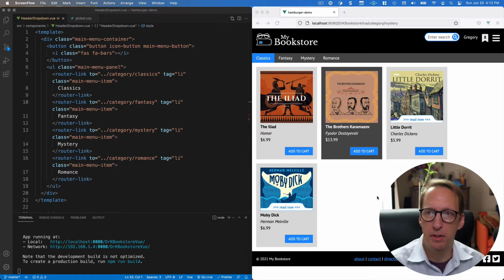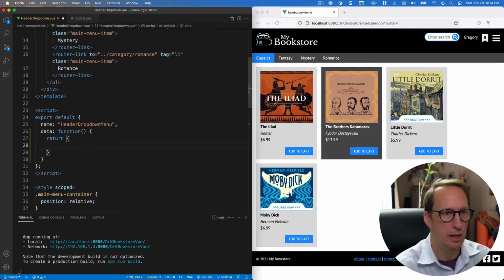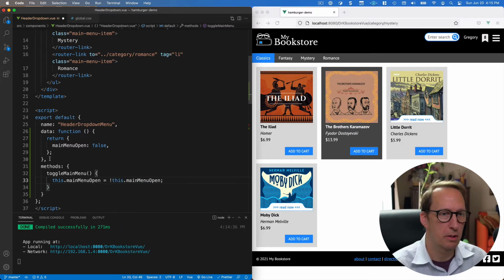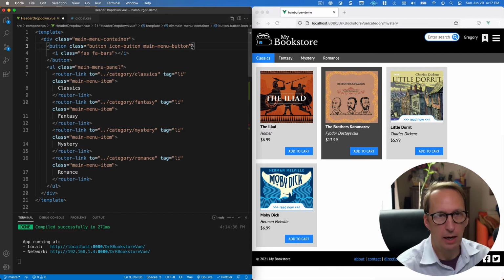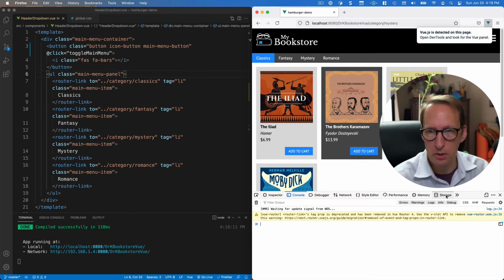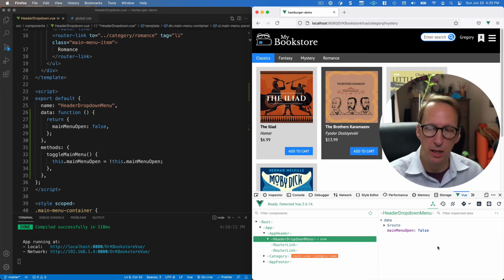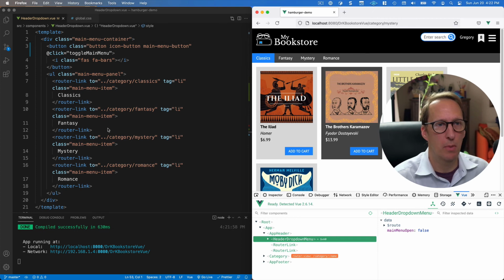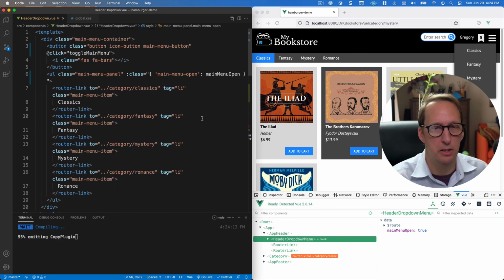MBS Hamburger Demo - 2 - Click Menu